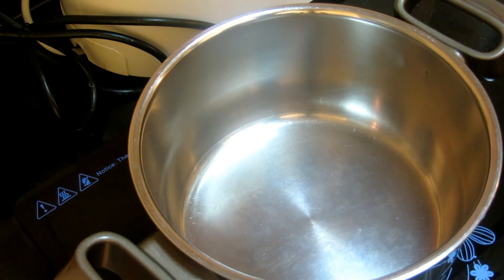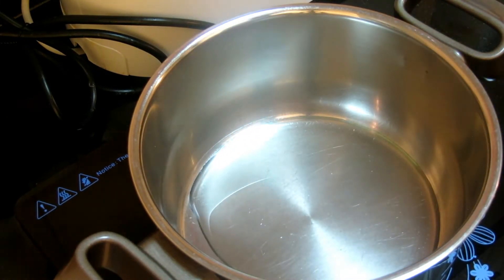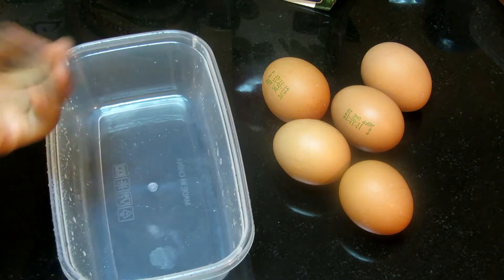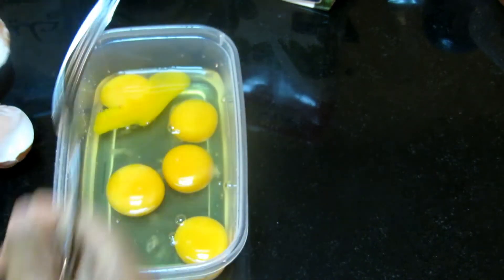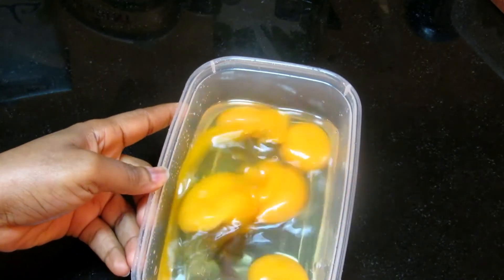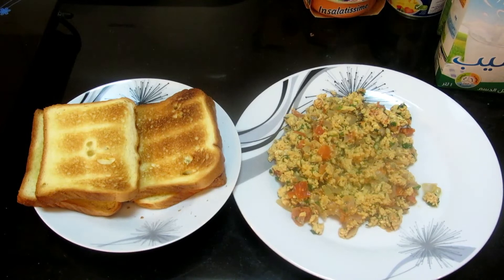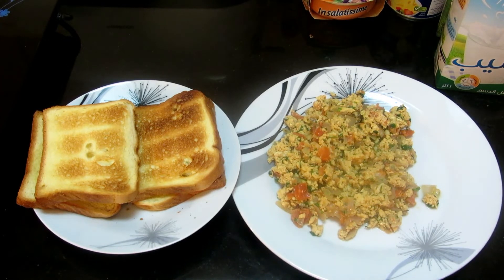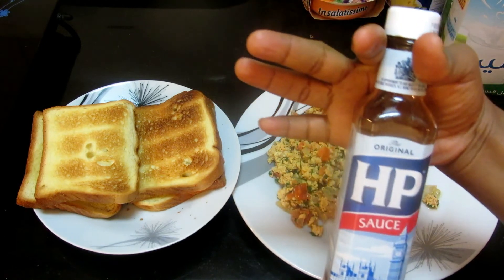Egg Sauce Simple and Delicious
Today i will showing you how to make egg sauce, very simple method.